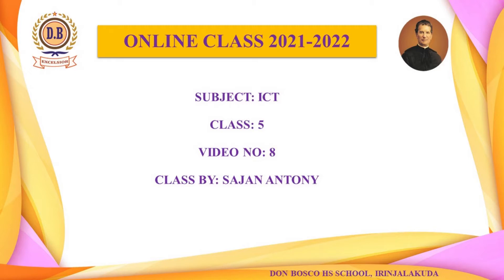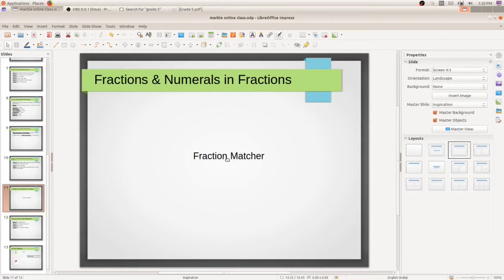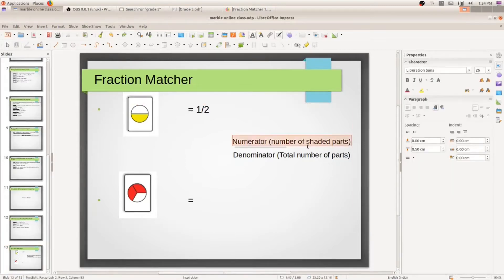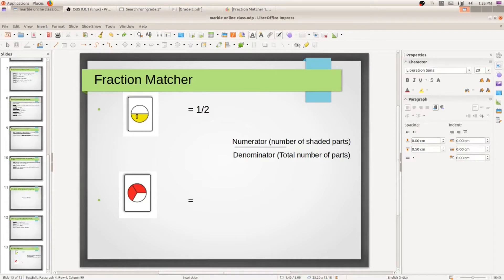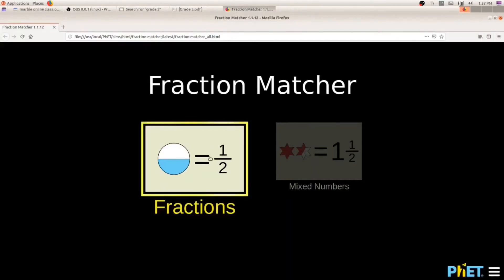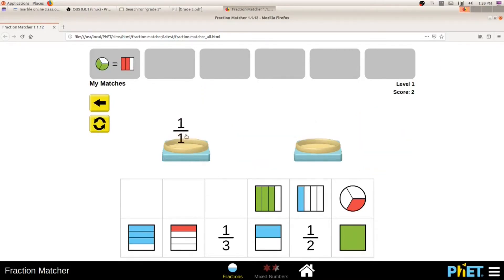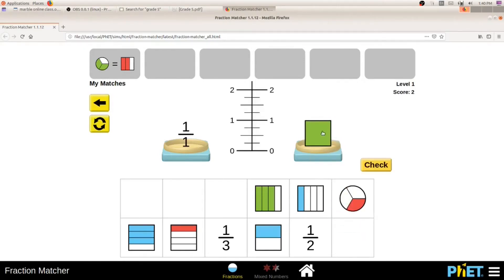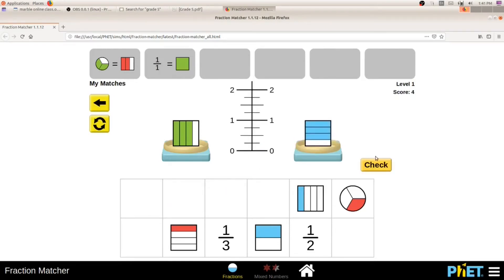ICT 5 Video 08 Sajan Antony